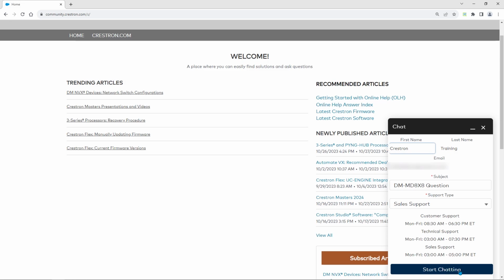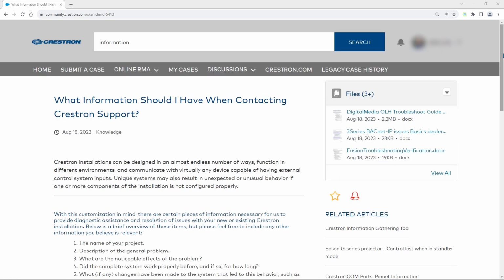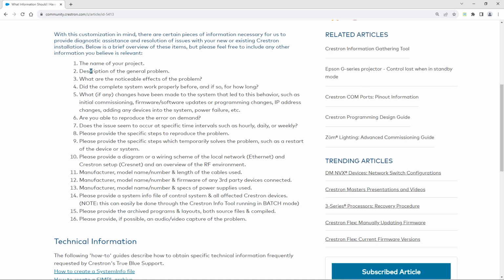Getting Started with Crestron Online Help: Chat Feature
Learn how to utilize the chat feature built into Crestron Online Help.

To learn more about , check out the Crestron Technical Institute Portal